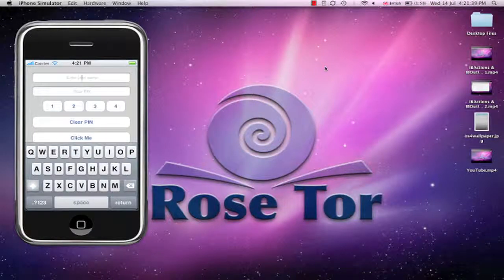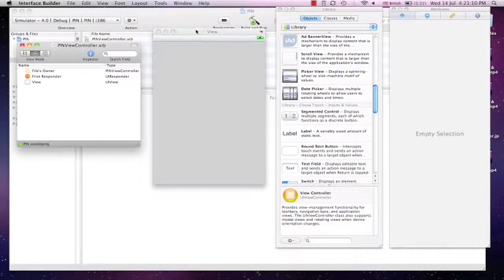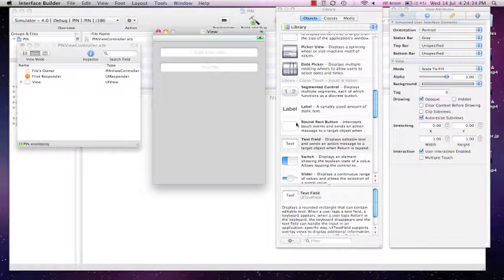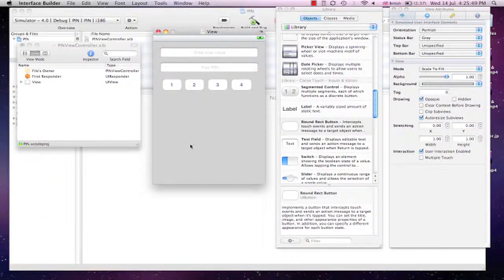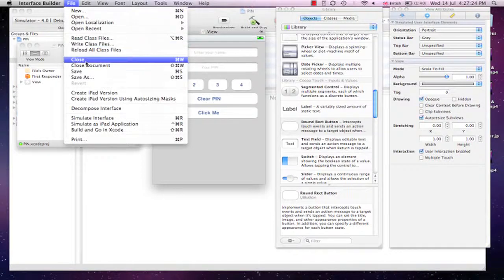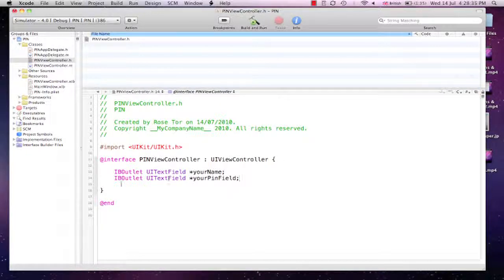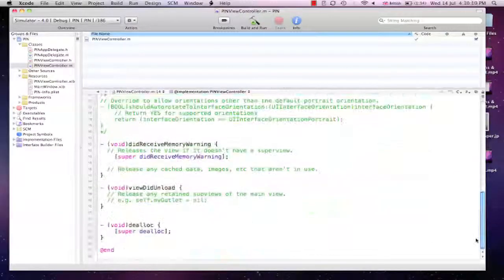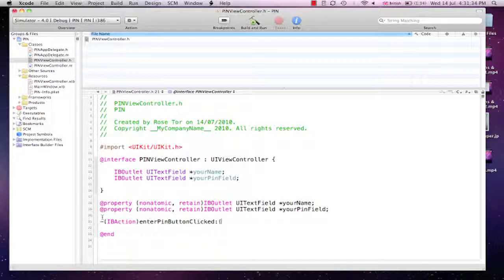TextFields & Buttons 1.mp4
Developing a simple iPhone app using TextFields & Buttons.